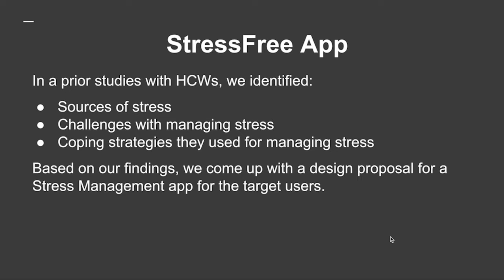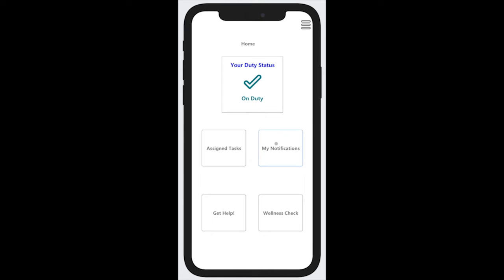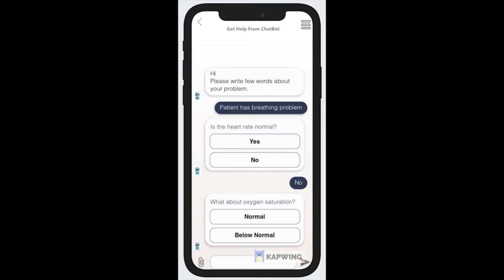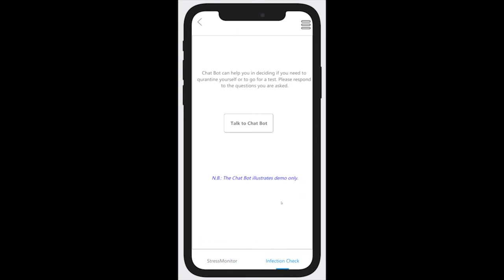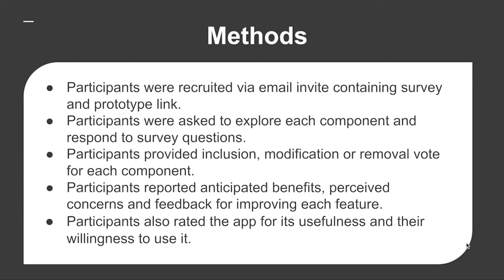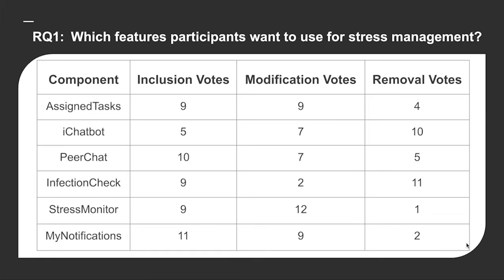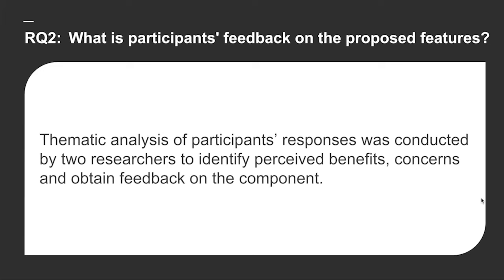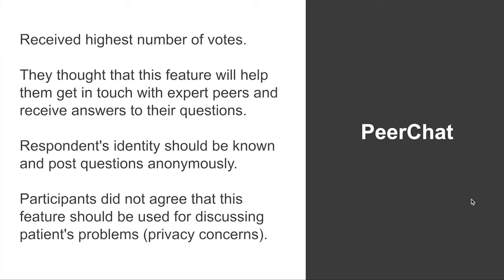Design Validation of a Workplace Stress Management Mobile App for Health Care Workers During COVID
Design Validation of a Workplace Stress Management Mobile App for Health Care Workers During COVID-19 and Beyond
Authors:
18th EAI International Conference on Mobile and Ubiquitous Systems: Computing, Networking and Services